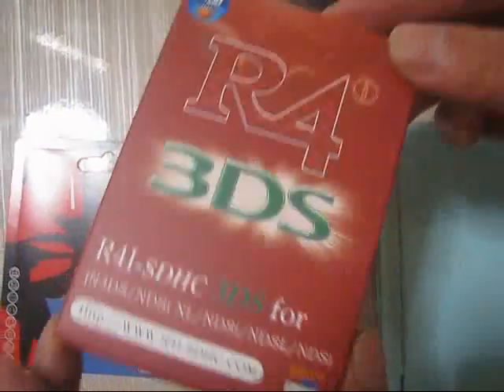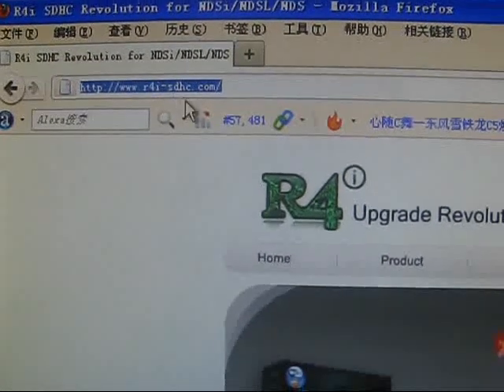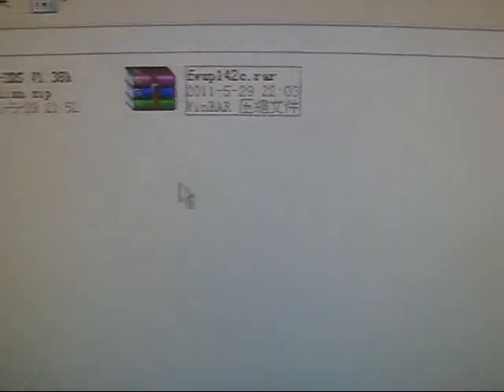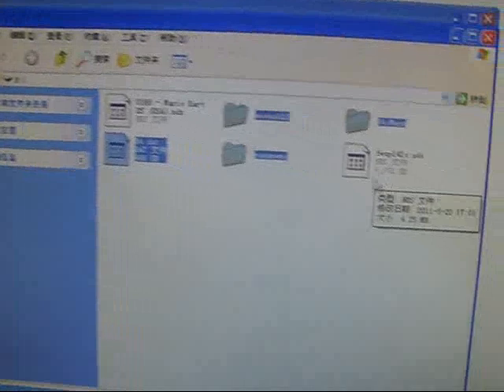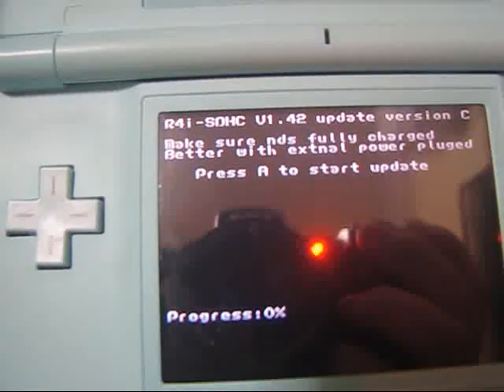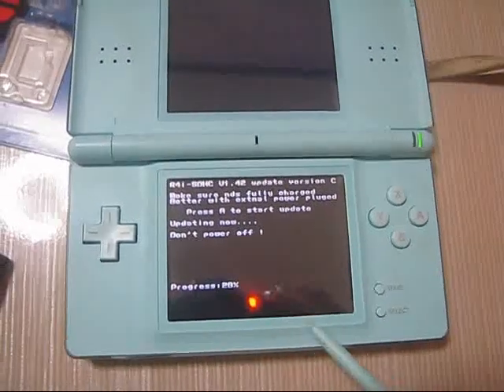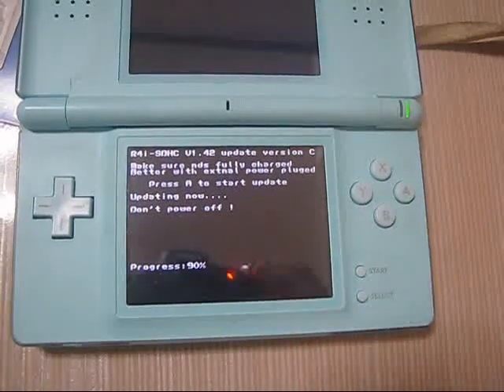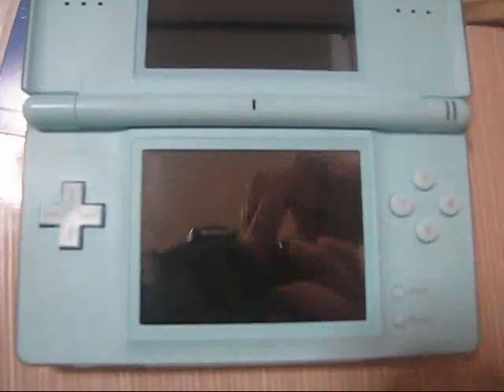R4i-SDHC 3DS Firmware Upgrade for DSi XL 1.4.2.flv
R4i-SDHC 3DS card can also be updated for DSi XL/LL, DSi 1.4.2 system menu. This video shows how to have your R4i 3DS card firmware written for DSi 1.4.2.

Will this R4i-SDHC 3DS be upgradable for the following 3DS system update on Jun 6th, 2011 ?